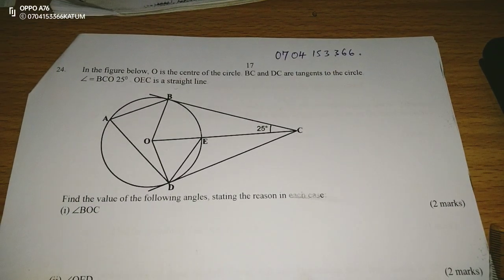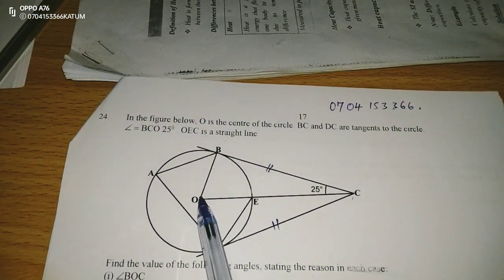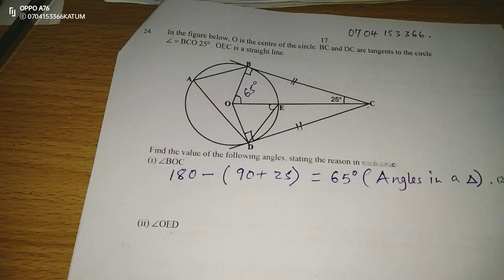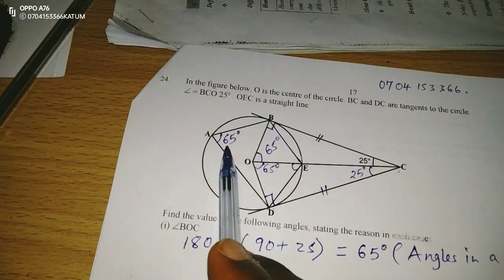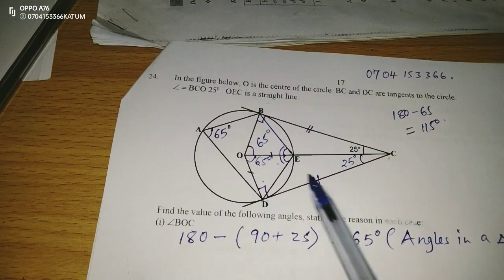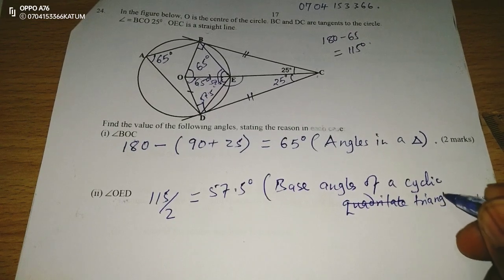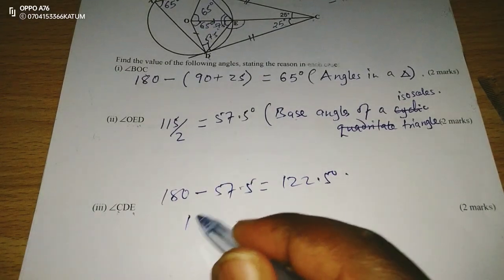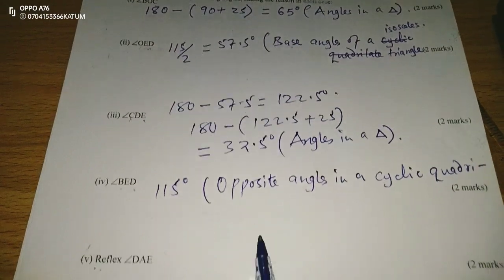ANGLES AND TANGENTS.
angle properties of a circle